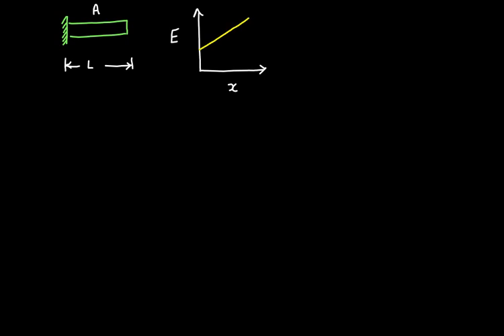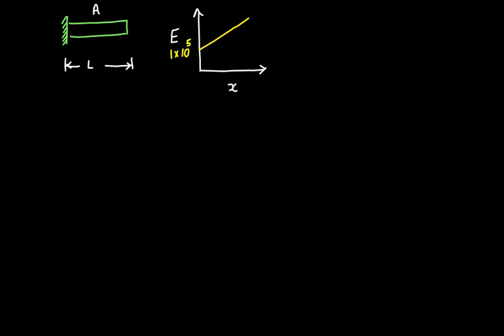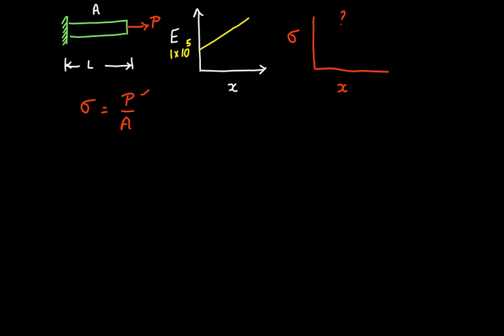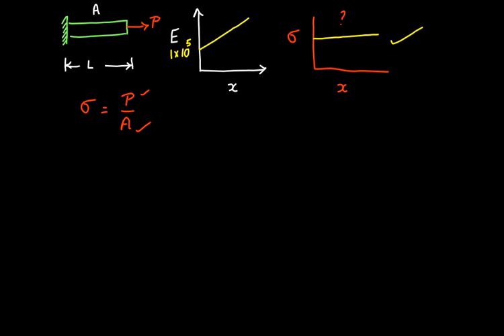Today's Interview Question / GATE question for a mechanical engineer (A question to trick you)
In this video, I have discussed a tricky but very simple GATE question